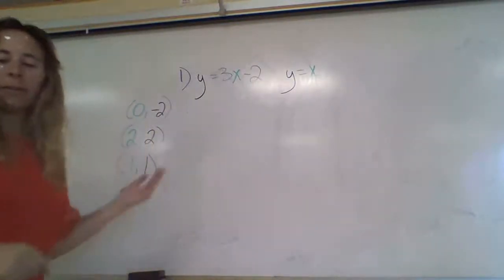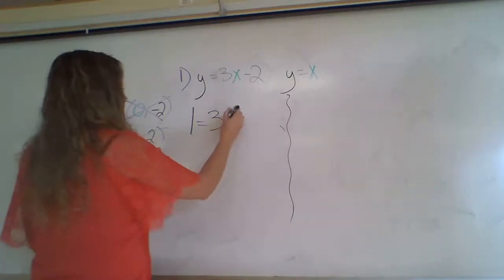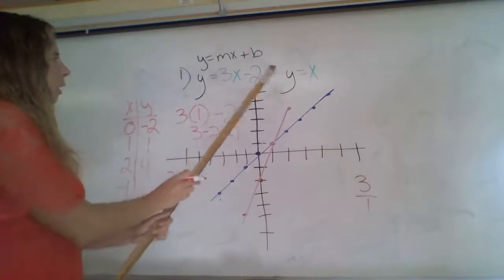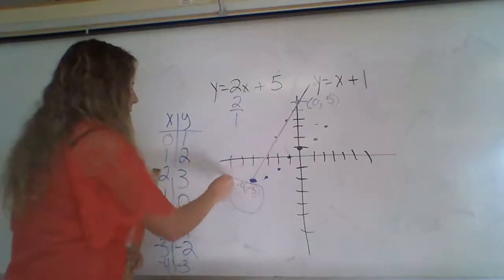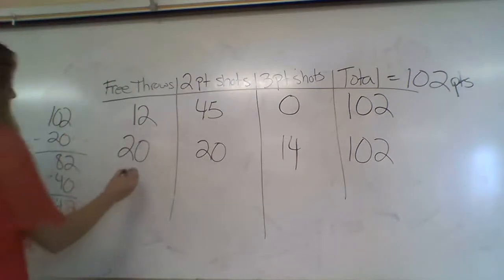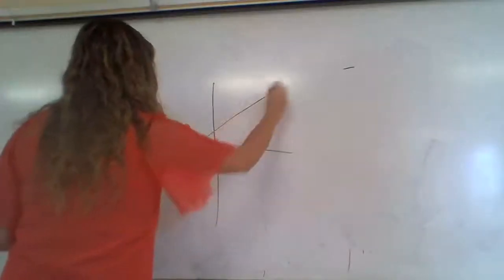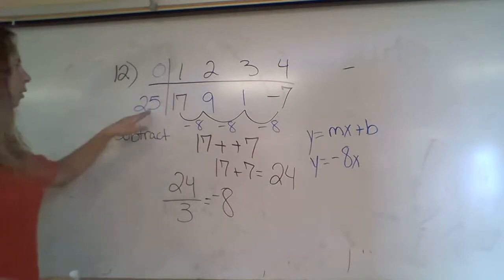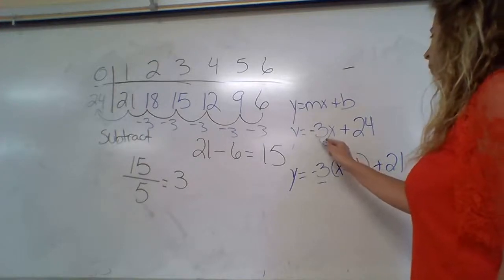5.1 HW Help IM1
Phew, this was long. Please feel free to pause, rewind, skip around. Watch the parts you need :)